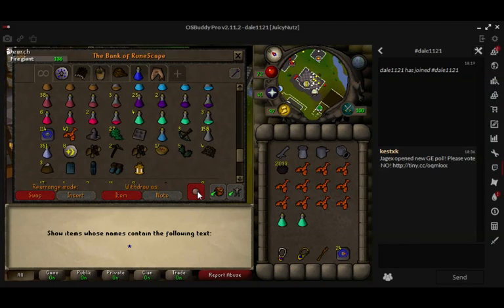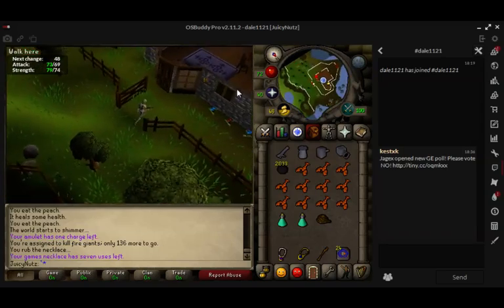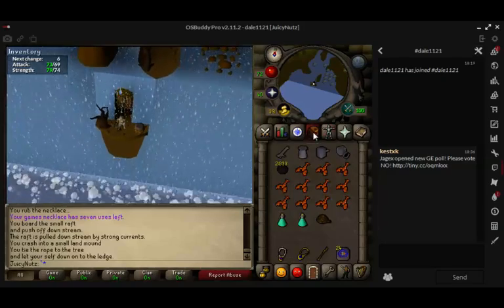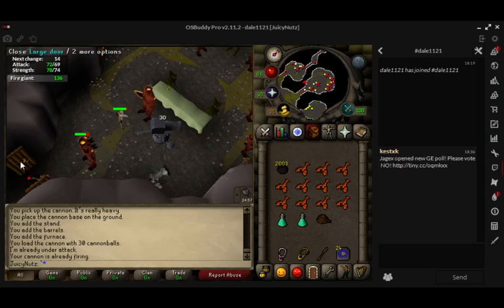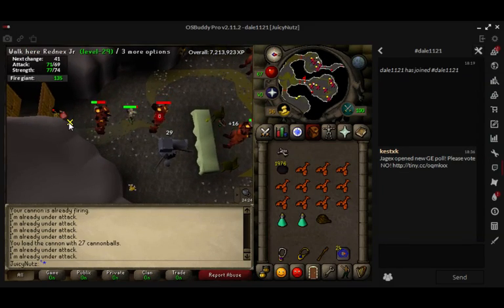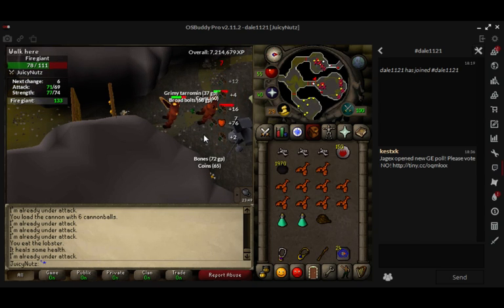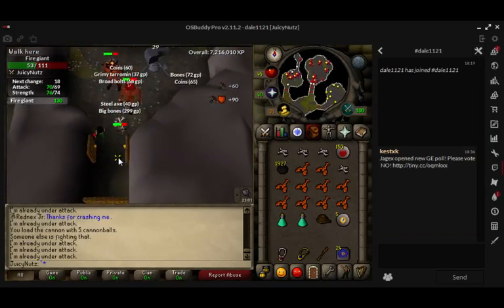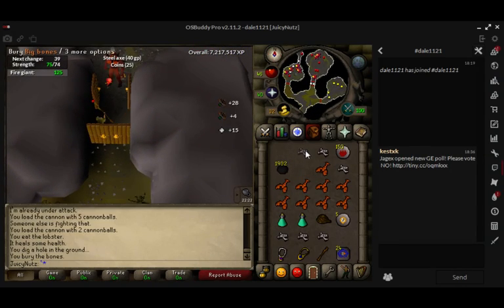OSRS SLAYER GUIDE FIRE GIANTS CANNON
Feel feel to ask any questions you have.

I do not own JaGeX or RuneScape. Nor do I wish to copyright the game or its contents.